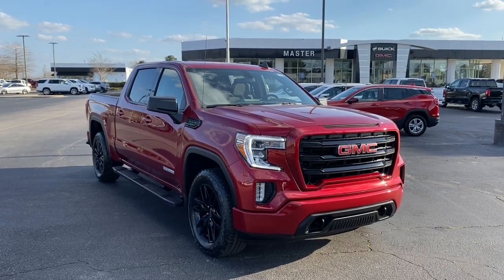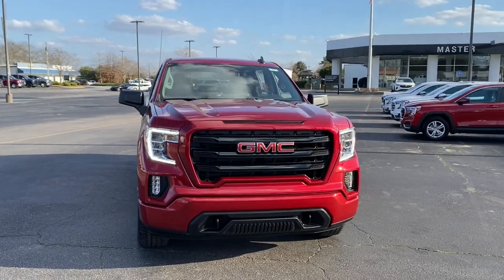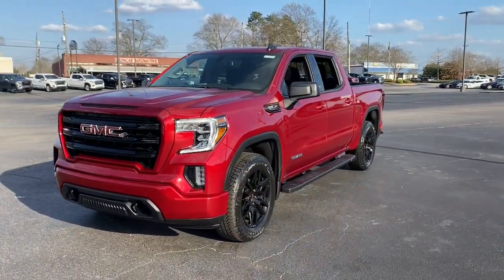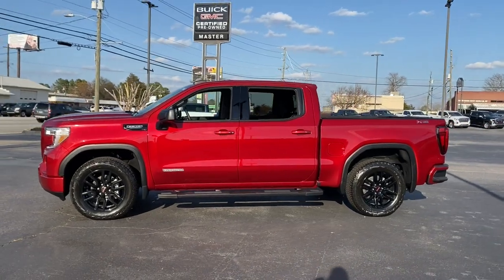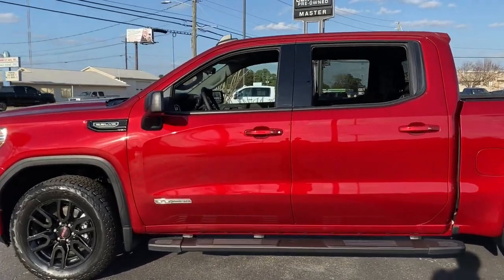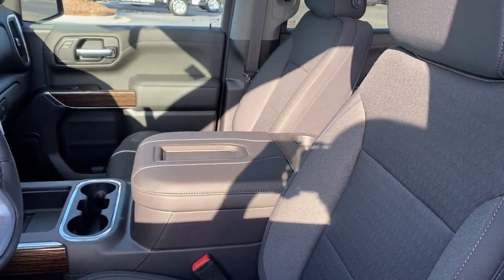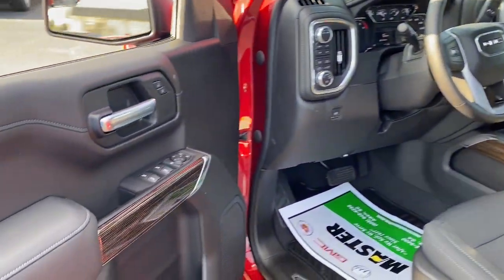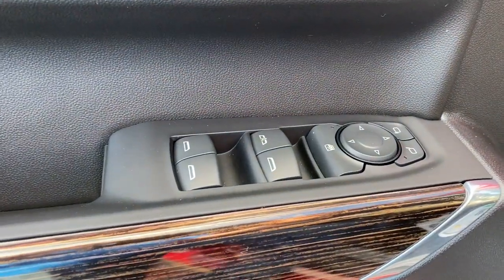2022 GMC Sierra 1500 Limited Augusta GA, Aiken, SC, Grovetown GA, Evans GA, North Augusta SC K84642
Cayenne Red Tintcoat New 2022 GMC Sierra 1500 Limited available at Master Automotive. Servicing Augusta, Georgia and Aiken, South Carolina as well as the Grovetown GA, Evans GA, North Augusta SC area.
2022 GMC Sierra 1500 Limited Elevation - Stock#: K84642 - VIN#: 3GTU9CED4NG184642

Master Automotive
3710 Washington Rd

2022 GMC Sierra 1500 Limited Elevation EcoTec3 5.3L V8 Cayenne Red TintcoatbrbrbrMaster Prices are eligible for everyone! All prices include current rebates. You may qualify for other rebates. See dealer for details.*